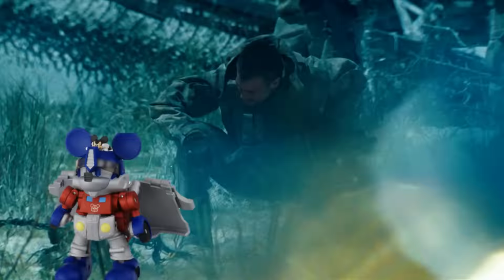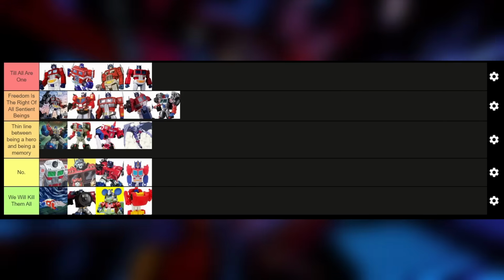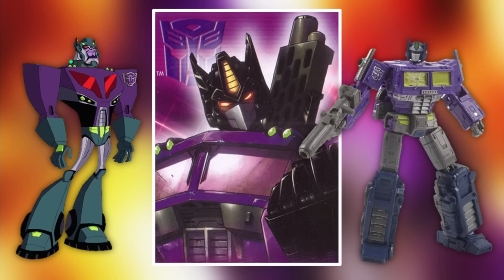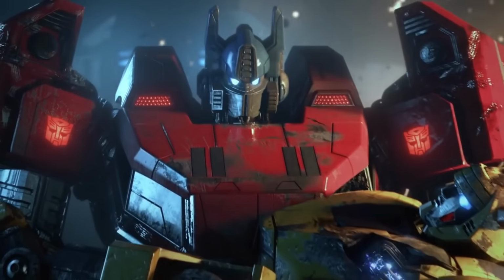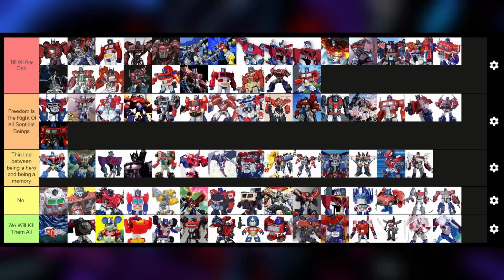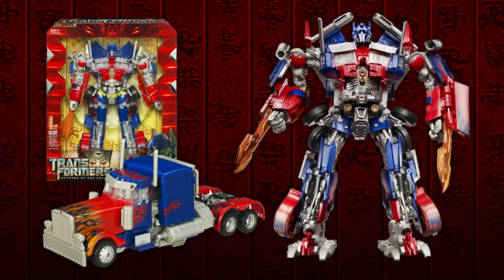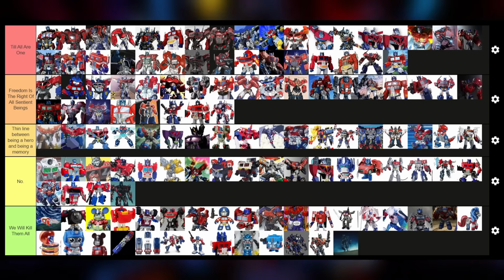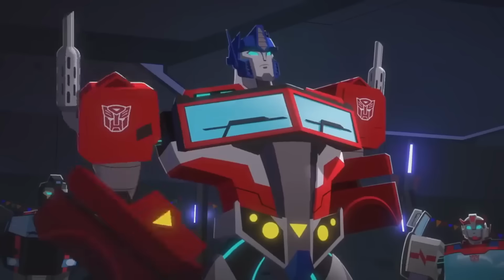Ranking Every Optimus Prime Design From Worst To Best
With Transformers ONE now in cinemas. It's time to update and rank the Heroic Autobot Leader... OPTIMUS PRIME. 175 designs... You can rank your personal favourite design

Comodin Cam Gaming ► @@ComodinCamGaming
Transformers Out Of Context ►  @TFOutOfContext